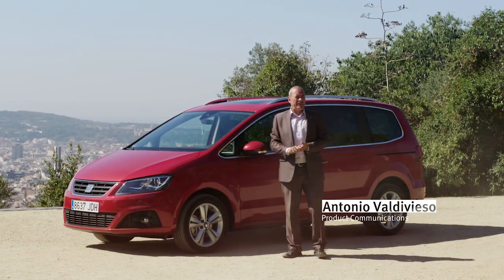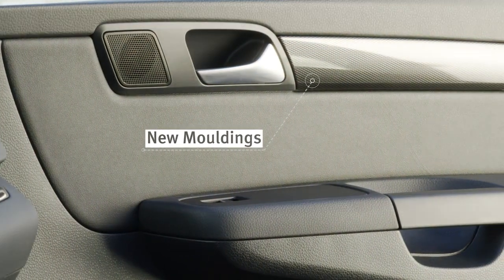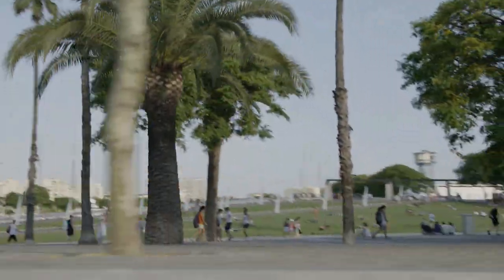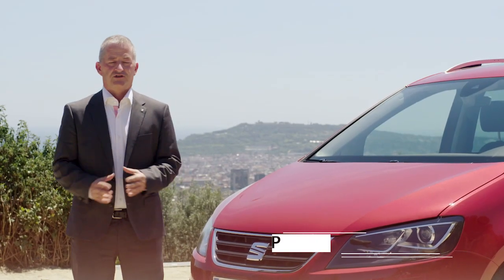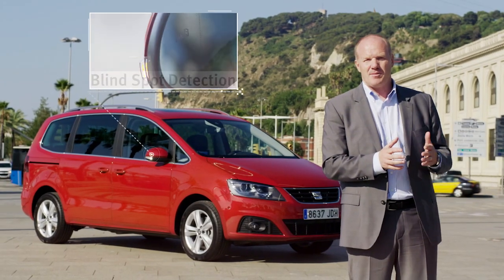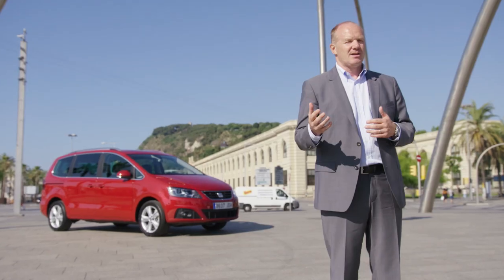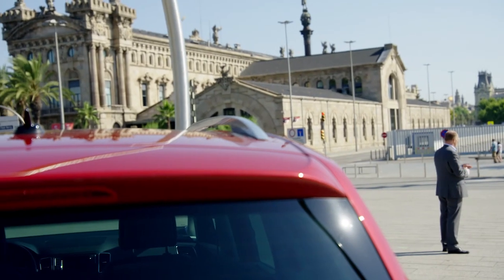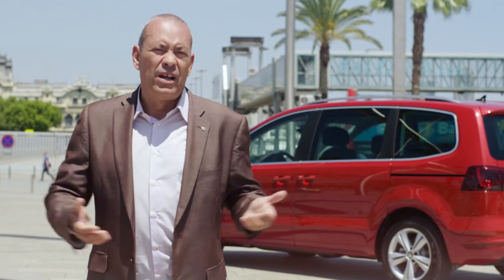2016 SEAT Alhambra facelift video debut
SEAT is continuing its product offensive with the new generation of
the Alhambra. Thanks to a completely new line-up of TSI and TDI engines, the intelligent and versatile van is up to 10 percent more fuel efficient thanks to its new engines and even more dynamic thanks to increased power output. The Alhambra remains at the very forefront of the competitive field with new comfort and assistance systems, as well as innovative connectivity and infotainment offerings.